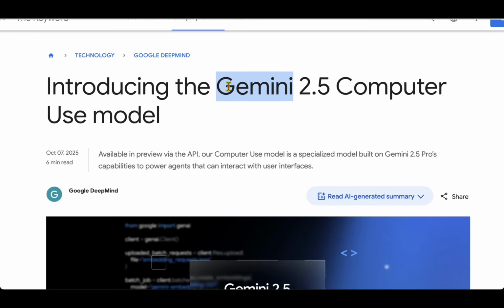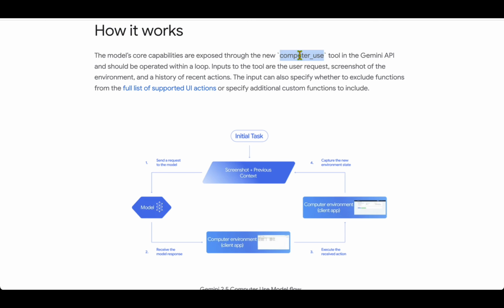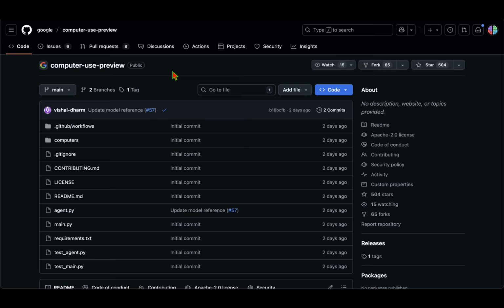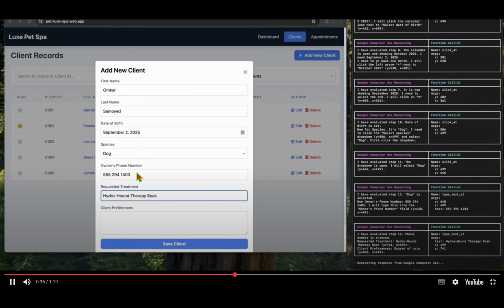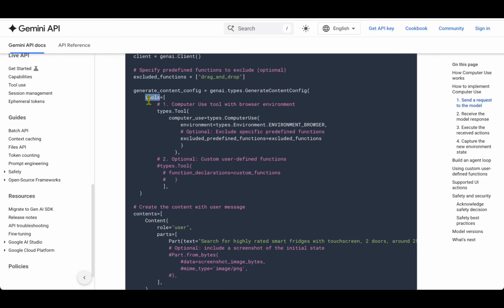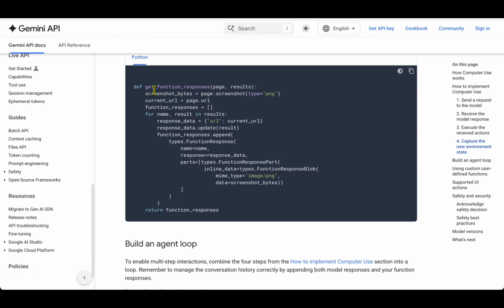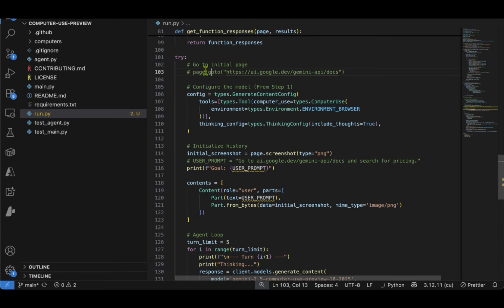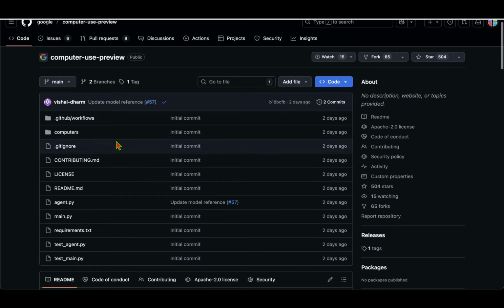Gemini 2.5 Pro Explained - Smarter, Faster Computer Use Starts Here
Discover how Gemini 2.5 Pro is changing the way we use computers forever. In this video, I break down how it works, explore its new computer-use model, and give you a hands-on look at what makes Gemini 2.5 Pro so powerful.

From smarter task handling to real-time learning and seamless multi-device control, Gemini 2.5 Pro takes everyday computer use to the next level. Whether you’re a creator, developer, or just curious about the future of AI-powered computing — this deep dive has you covered.

👉 Watch till the end for my honest thoughts and real-world impressions!